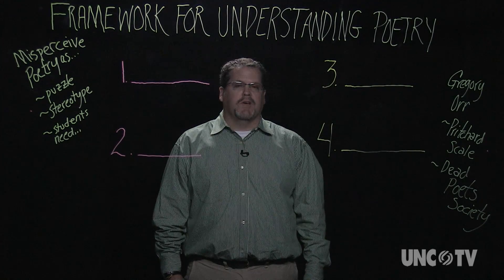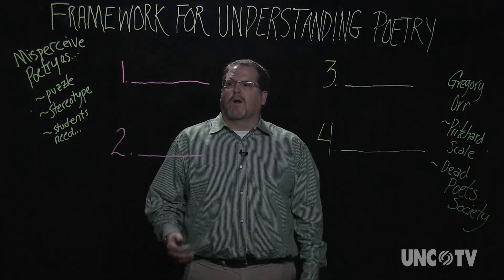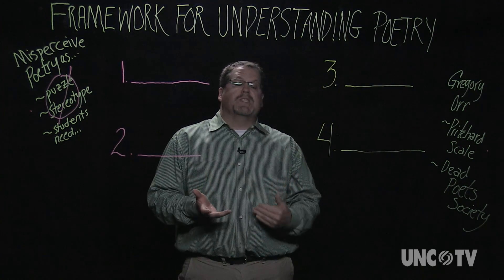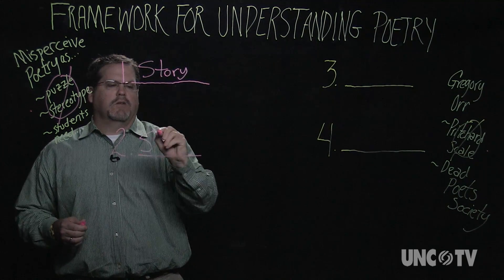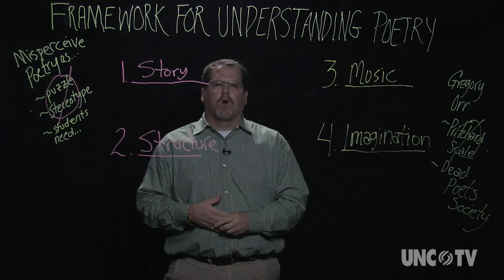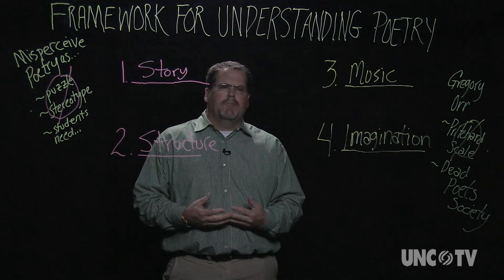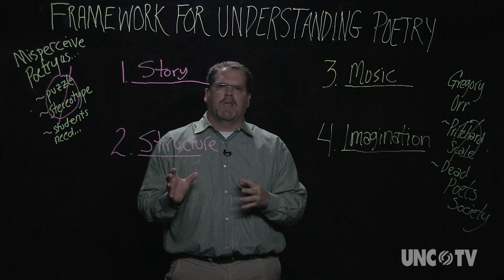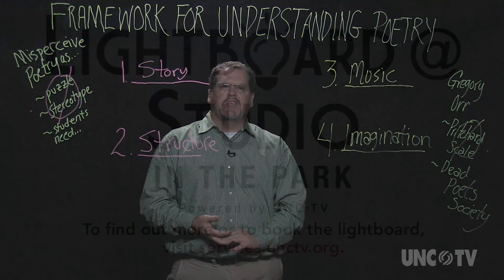Carl Young i3@UNC 2016- Framework for Understanding Poetry